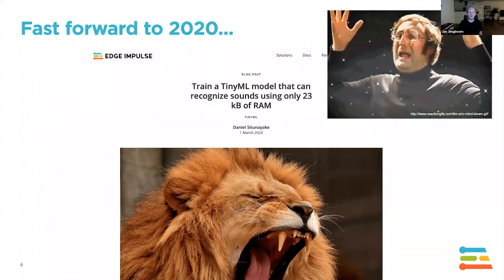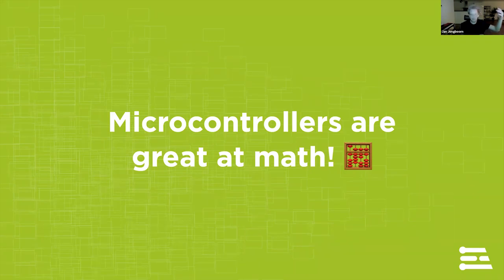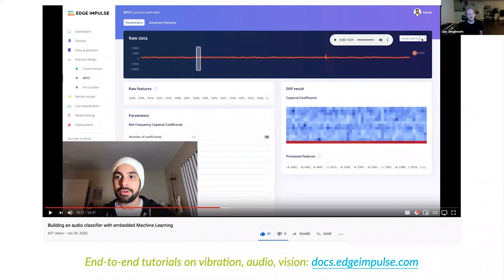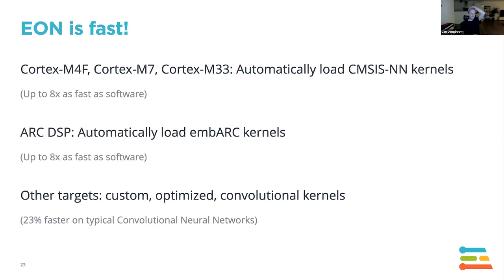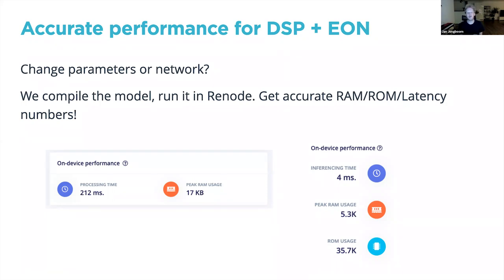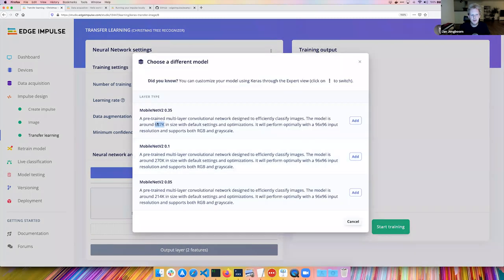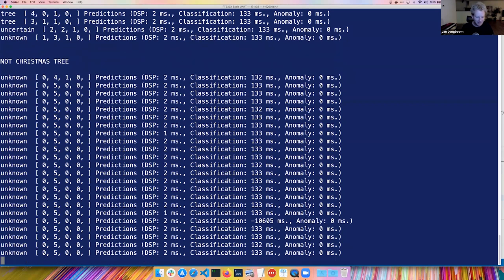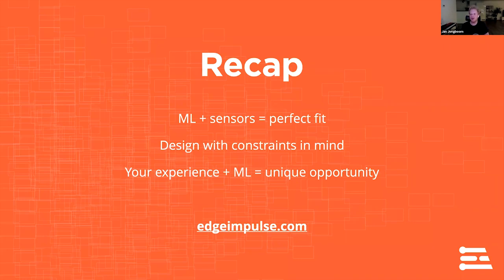Meet EON™ Webinar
Meet EON™, a new Edge Optimized Neural (EON™) compiler from Edge Impulse that will kick your TinyML code into overdrive. EON™ runs a neural network in 25-55% less RAM and up to 35% less flash, while retaining the same accuracy, compared to TensorFlow Lite for Microcontrollers. EON™ achieves this magic by compiling your neural networks to C++, unlike other embedded solutions using generic interpreters, thus eliminating complex code, device power, and precious time.

In this webinar you'll get a peek at the capabilities of this new neural complier and a chance to see it in action during a live demo with Edge Impulse.